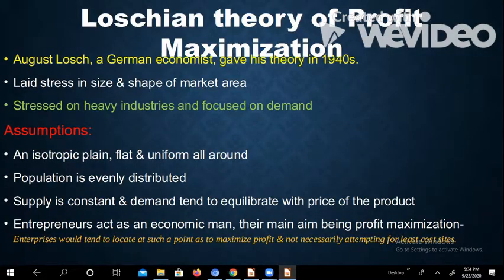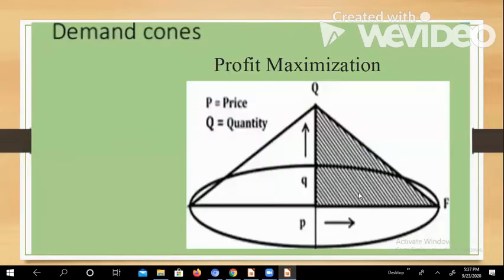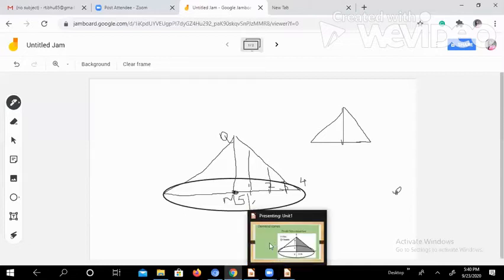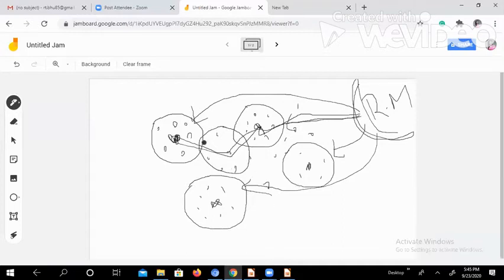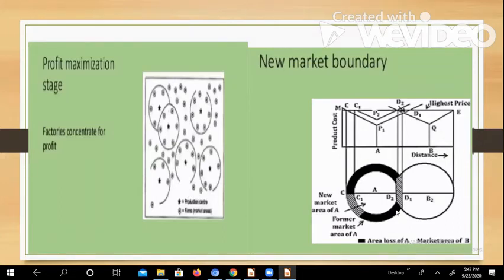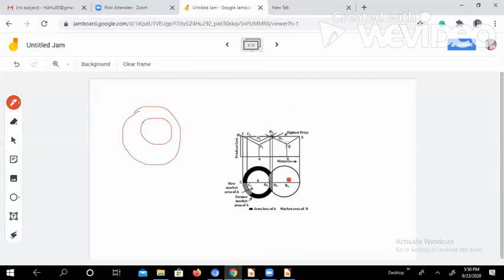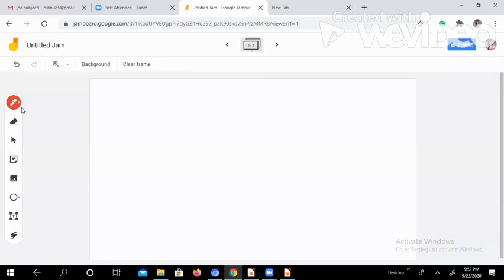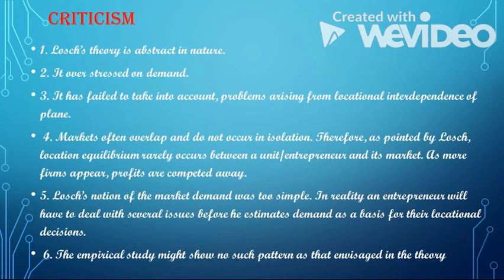Loschian Theory of Profit Maximization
In 1940, famous economists August Losch published book titled “Economics of Location” in which he established a general theory of location. Losch sought to draw attention to the marketing factor and the idea of maximum profits related to sales revenue. He claimed that it’s not a single economic pull that influences most settlements rather a complex combination of market, communication or administration.

The video lacks expertise in audio-visual effects since it was simply uploaded via mobile to help the students (of my department) to gain a foothold on the concept.

Any query related to the concept is welcome.